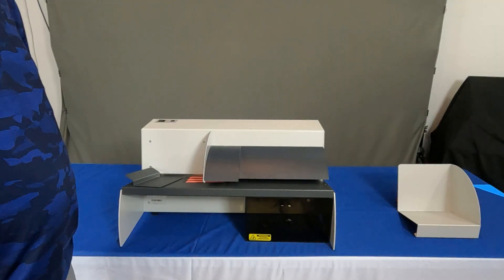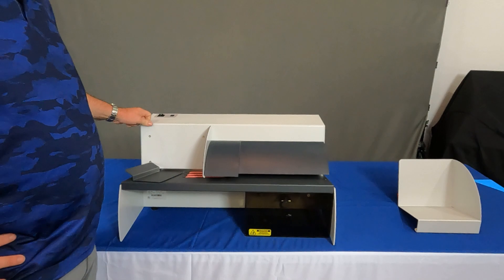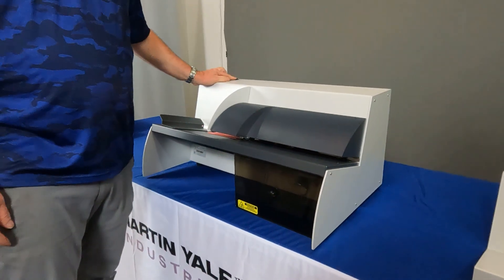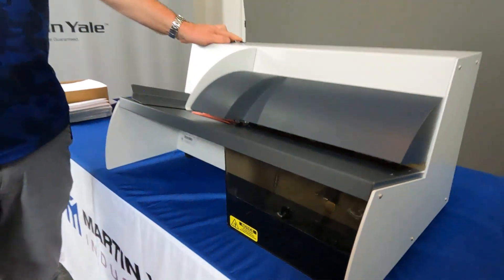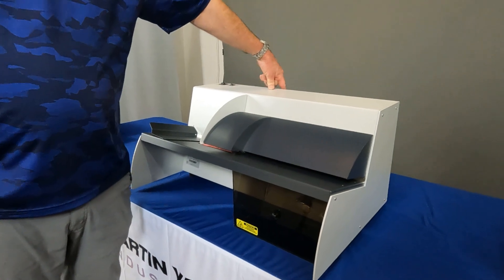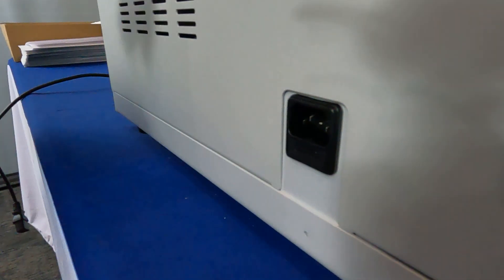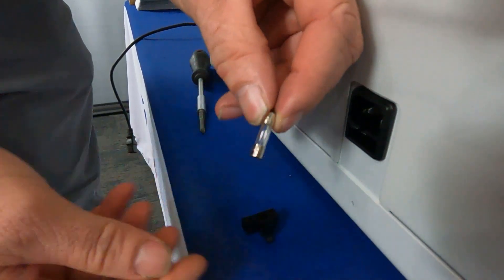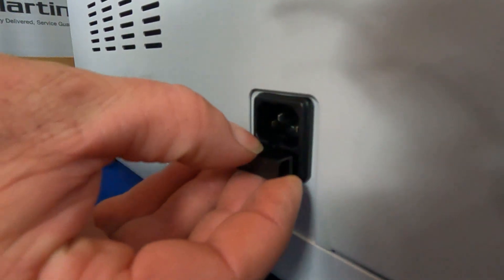Troubleshooting: 3056 Letter Opener Will Not Run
In this video we cover troubleshooting steps for a 3056 Letter Opener that is not operational. Steps covered include checking the cover, resetting the waste bin and checking for a blown fuse. Need additional assistance?